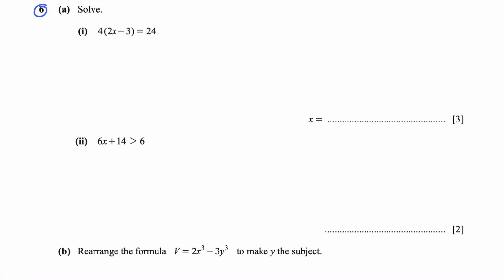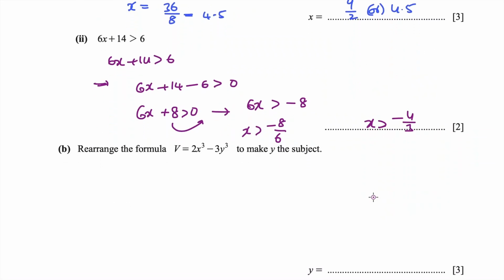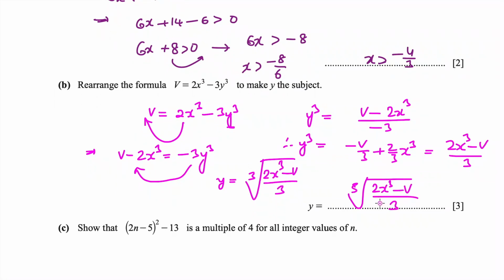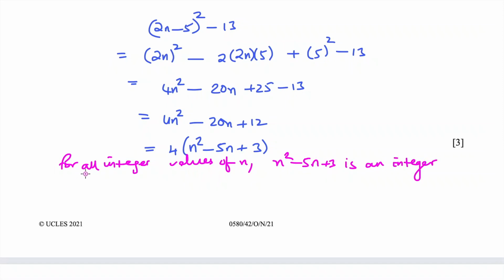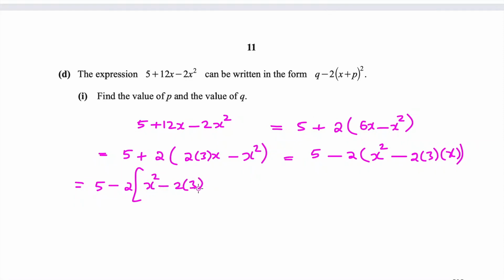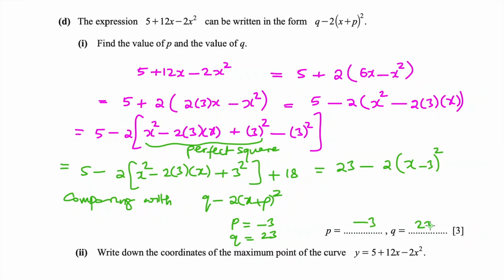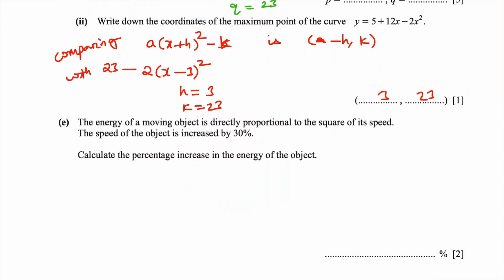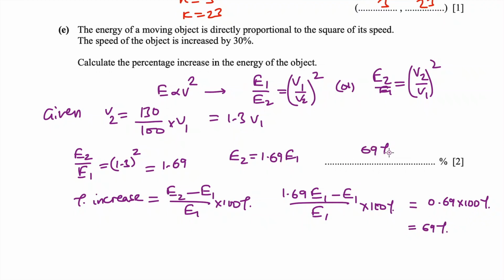IGCSE Mathematics 0580 2021 October November Paper 42 Question 06